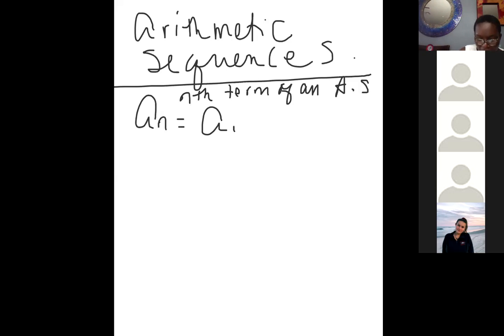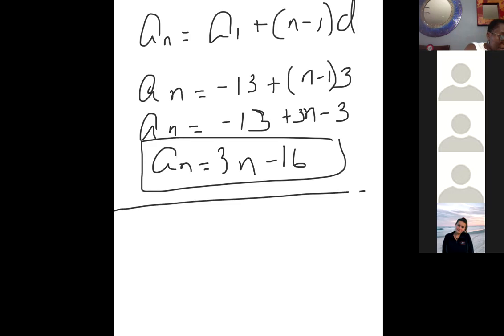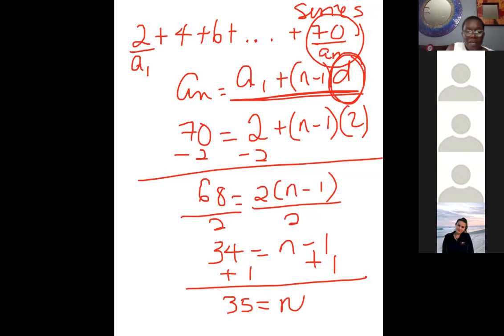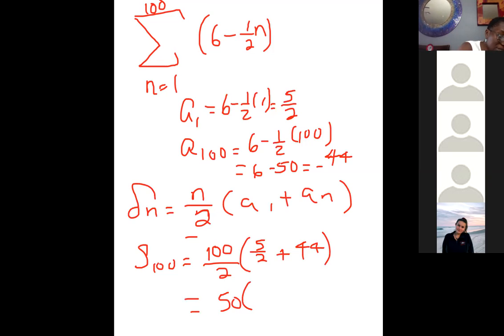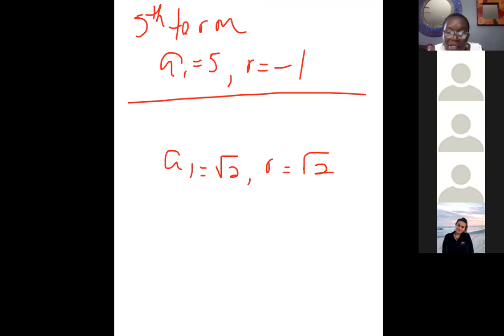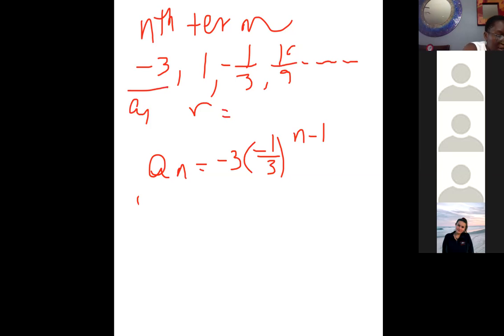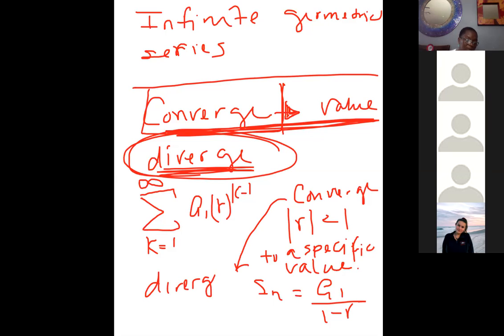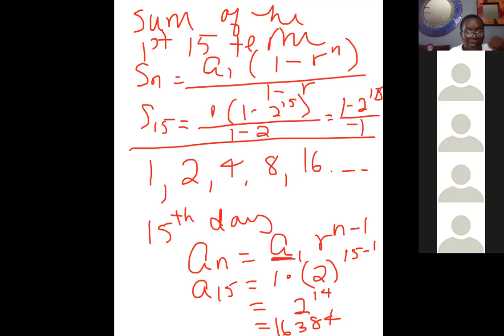ARITHMETIC AND GEOMETRIC SEQUENCES